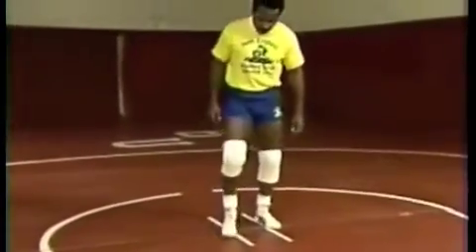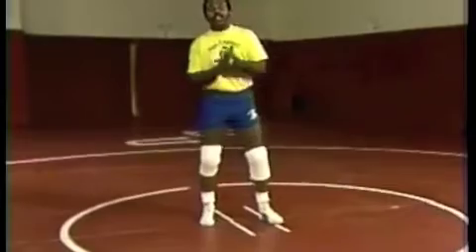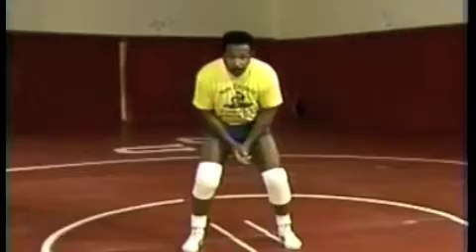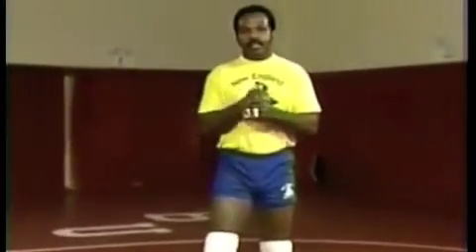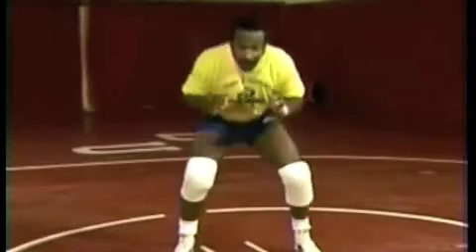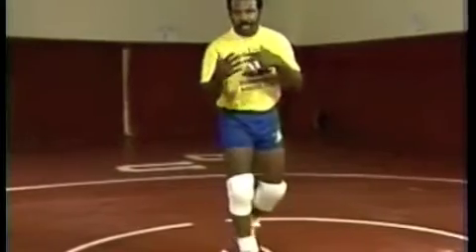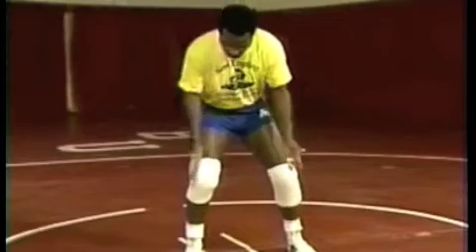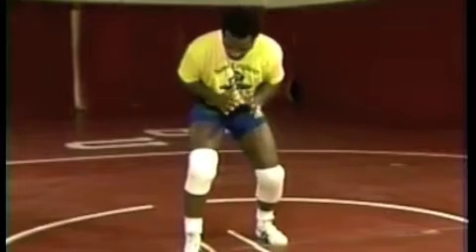Knee to Shoulder concept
This clip is from the Championship Technique Video Basic Takedowns video #1 in the series of 9. The series is instructed by Head Coach Carl Adams of Boston University Wrestling. Carl was also a member of the Iowa State University Wrestling Team. There he was a 4 X National Champion!